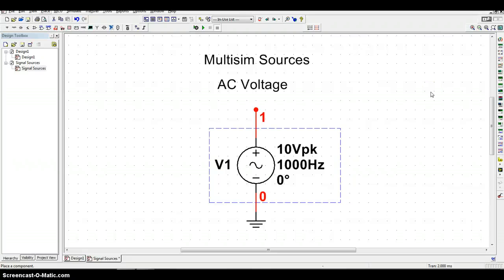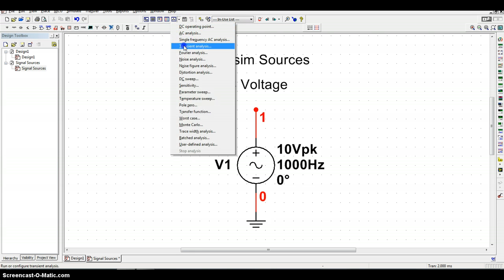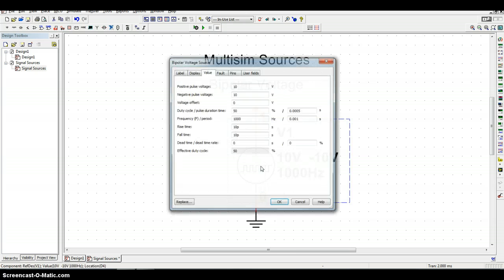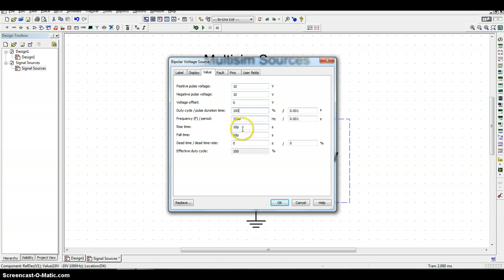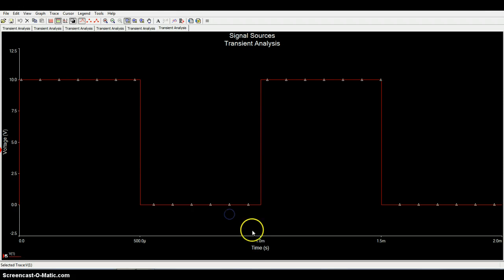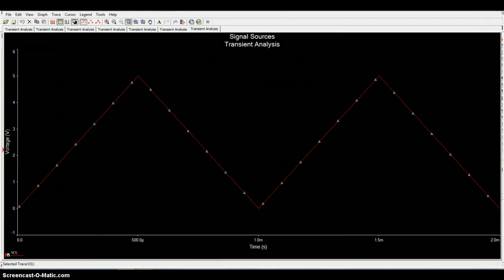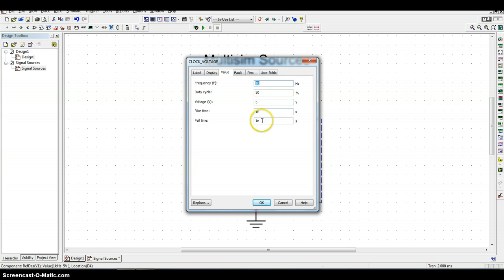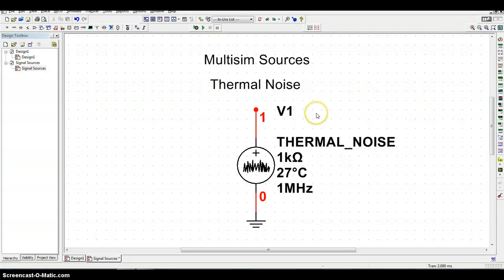WDS T13 Multisim Sources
Multisim has a large number of available voltage and current sources. A few are illustrated in this tutorial.